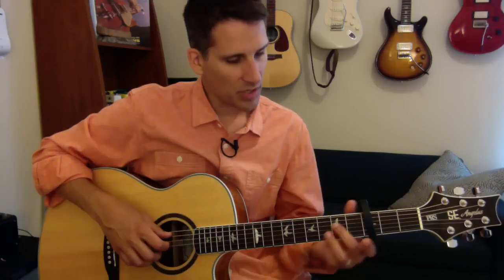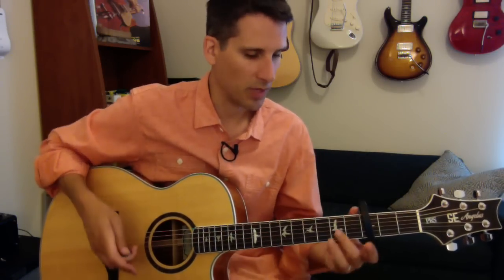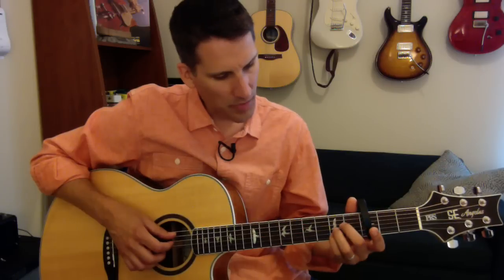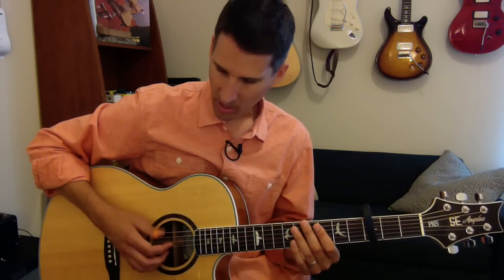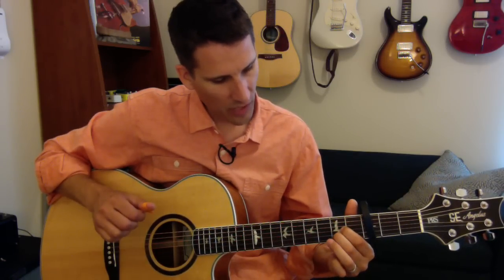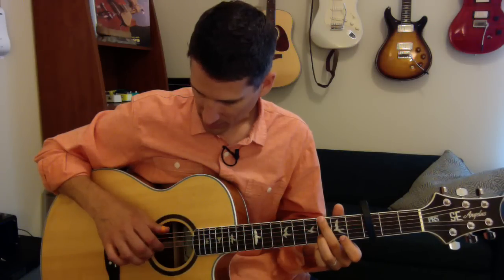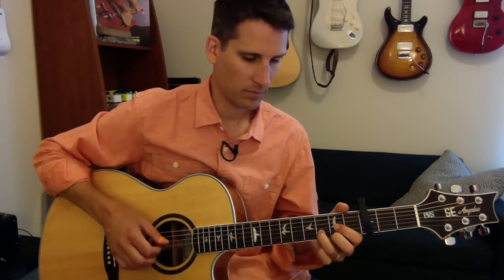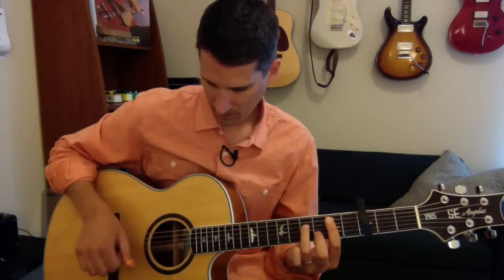Fire and Rain Chords, Tab, Guitar Lesson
🎸 What do you SPECIFICALLY need to do in order to play guitar better? Get FREE custom video instruction calibrated to your current level.

FREE TAB
In this free guitar lesson, you see how to play James Taylor’s song, “Fire and Rain.” It has been simplified and slowed down to make the chords and finger picking easier to learn. Follow along using the free chord charts and guitar tablature

SECTION POINTS
Strumming basic chords (verse) 01:15
Strumming basic chords (chorus) 03:45
Key and progression breakdown 08:39
Fingerstyle intro 12:17
Fingerstyle verse 22:59
Fingerstyle chorus 26:28
Play along 32:17

What makes this song difficult to learn is the amount of variation throughout it and across its different versions. While the song is comprised of just a few chord progressions, JT embellishes the chords with hammer-ons and pull-offs, and does so a little differently with the passing of each part. Furthermore, live versions of the song differ from the original, and even JT’s own lesson features a unique performance. In order to help you get the basic parts down I have simplified the chord shapes and finger picking, and arranged each verse and chorus to be the same so that you can easily piece together the whole song. While some of the embellishments have been removed, you still maintain what I consider to be the signature licks. Once you complete my arrangement, you can add to it by working with the official sheet music or watching James Taylor himself play.

Another thing that makes this composition hard to understand is the variety of chords used and how they don’t all fit into any one major scale. In all, the chords used include A, G (which is functioning as a form of Em7), D, and E. It’s easy to recognize that the chords A, D, and E are I-IV-V (1 4 5) in the A major scale, but somewhat difficult to figure out where the G/Em chord fits in. In this case, the G/Em chord is taken from the A Mixolydian scale, which is the fifth mode of the D major scale. So the notes and chords in “Fire and Rain” mix two parallel scales, A major and A Mixolydian. This composition technique is called modal mixture or modal interchange. You may also hear the G/Em chord called a “borrowed chord” because it’s borrowed from another scale. Because the primary chord remains A throughout the music, you still say that the piece on the whole is in the key of A.